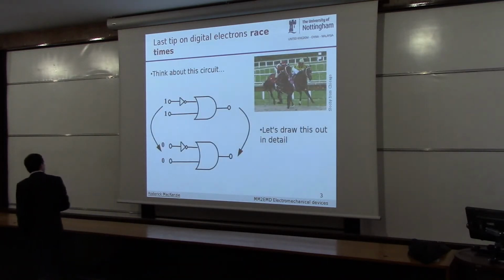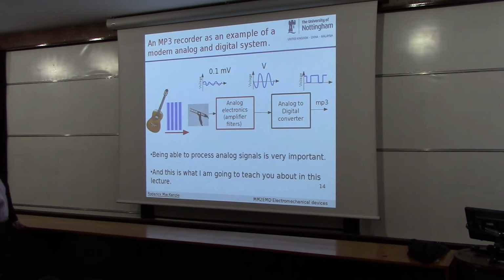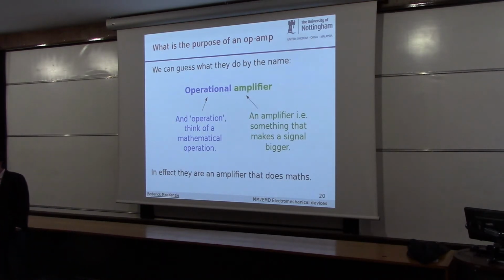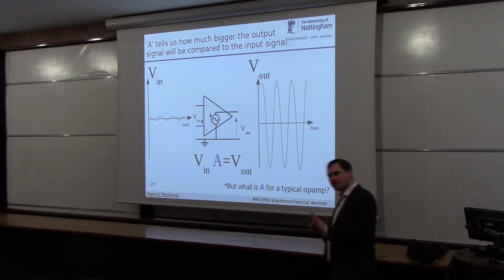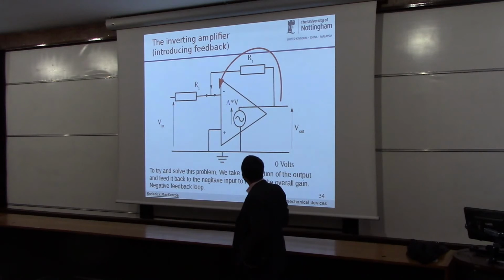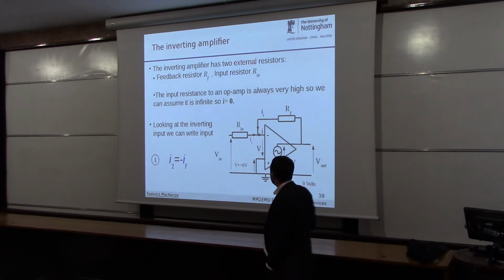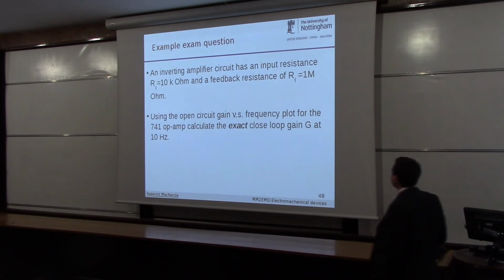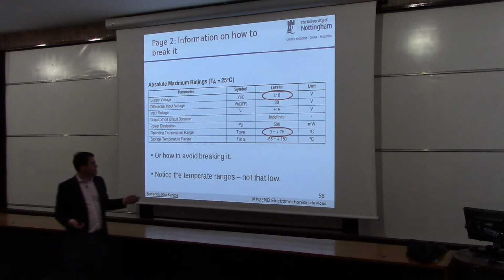Introduction to op-amps, and analog electronics MM2EMD Lecture 4